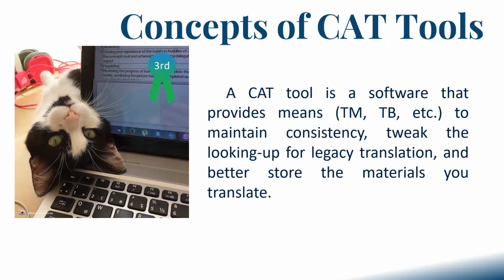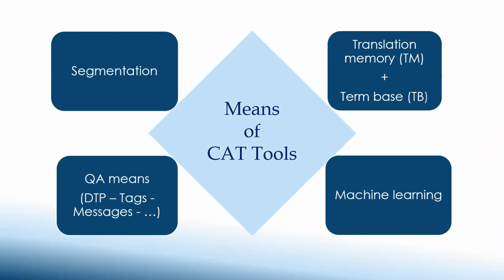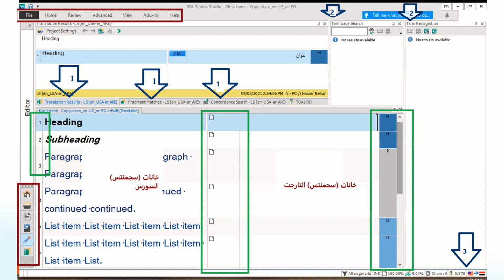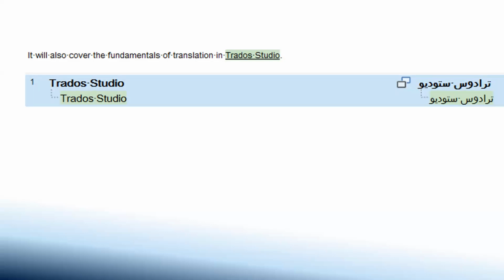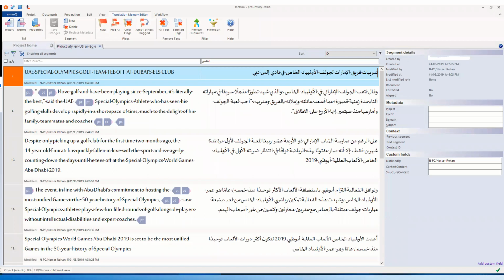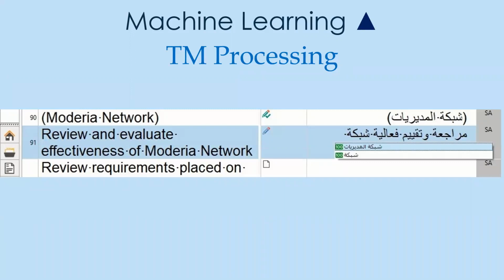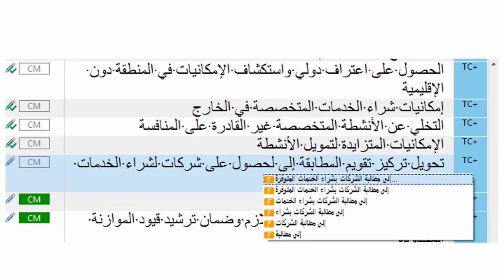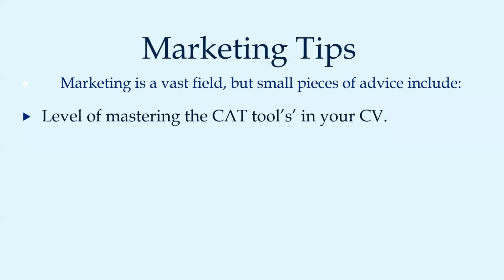مفاهيم أدوات الترجمة بمساعدة الحاسوب (CAT Tools) للمبتدئين - إنجليزي 2022 - ناصر ريحان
مفاهيم أدوات الترجمة بمساعدة الحاسوب للمبتدئين - باللغة الإنجليزية

== الموارد والموجهون الذين تعلمت منهم

* التعلم من موجهيّ في FG (خيم خلف - أحمد السعيد - أيمن المرسي ​​- أحمد سمير)

* العديد من الفيديوهات لنورا دياز

* الأيقونات: SlidesGo

* الصور والرسومات: MS PowerPoint / GTELocalize / لقطات شاشة من البرامج نفسها / SDL / RWS

فيديوهاتي العربية
= مكتبتي على درايف وبها مواد مفيدة للمترجمين

* خلصت مستوى المبتدئين ؟

🗣 نبذة عن المحاضر وقت نشر هذا الفيديو

ناصر ريحان
باحث ترجمة في شركة قطاع خاص

💡 خريج كلية الآداب، الجامعة المنوفية، لعام 2007 ثم حصلت على الدبلوم التربوي العام من كلية التربية
💡 بدأت خبرتي الاحترافية في الترجمة والوطنية عام 2008 وتشمل
⭐ترجمة الكتب
⭐ ومقالات
الطبيعة الطبعة العربية
⭐ والمحتوى التسويقي والبيانات الصحفية والترجمة التقنية المتخصصة
⭐ إدارة فريق عمل الترجمة --- ومجالات أخرى
استخدمت برامج المساعدة لمساعدة الحاسوب منذ عام 2010 وقدمت أكثر من 600 ساعة على هذه البرامج منذ أواخر عام 2015 بشكل حر ومع كائنات عديدة: لينجوا - لوك آن مور - أكاديمية ابن سينا ​​- والجمعية المصرية لمؤسسات المجتمع وحلول اللغة
(النسور)
كما قدمت ما يزيد على 150 ساعة في الترجمة التقنية واللوكاليساشن